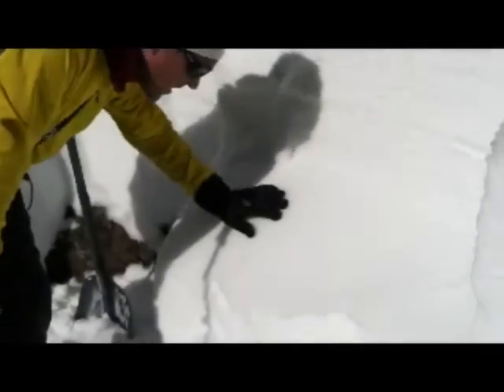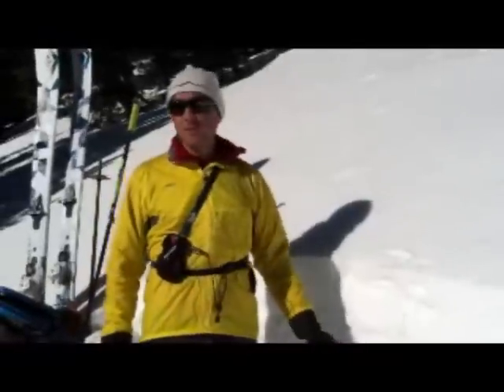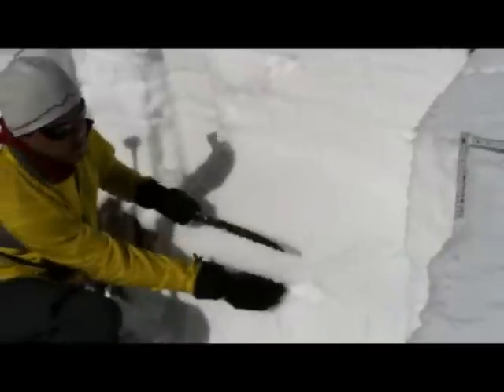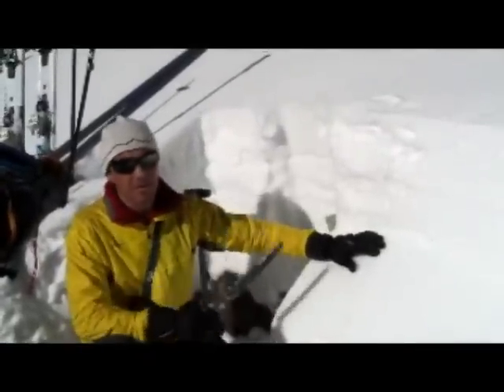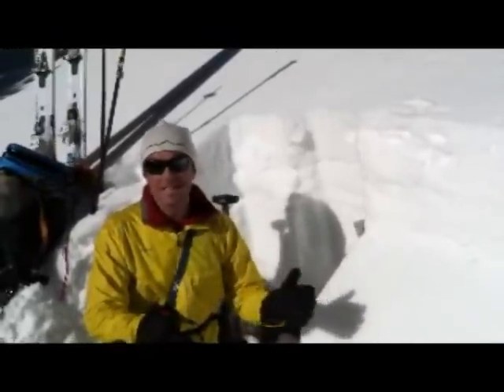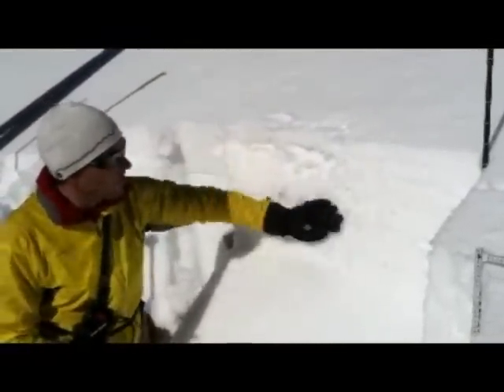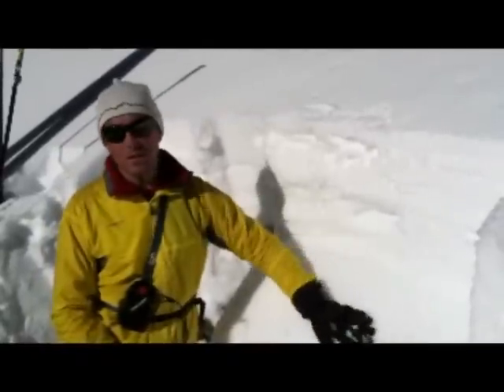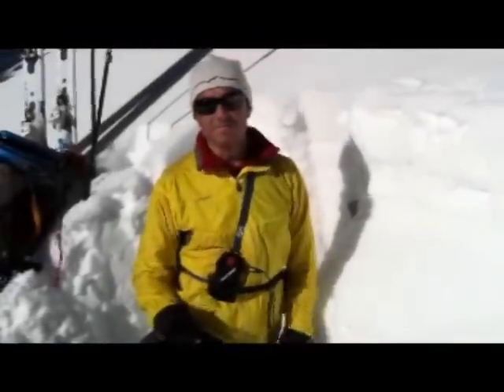Hyalite Stability Test and Warming - 9 Jan 2012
Doug Chabot of the GNFAC gets an ECTP22 on facets buried 1.5 feet under the surface.  Warm temperatures have not helped heal this layer.